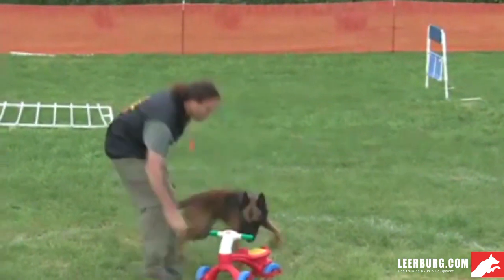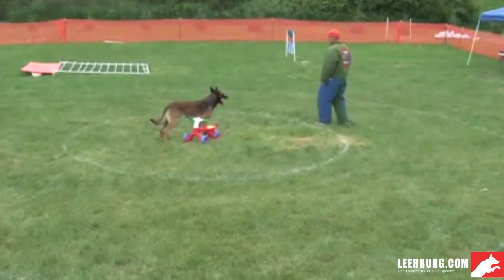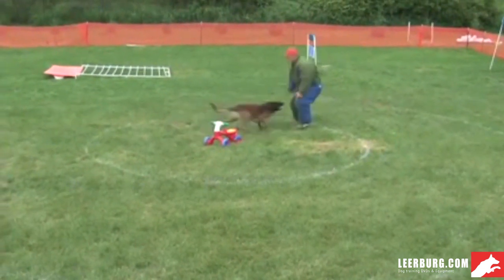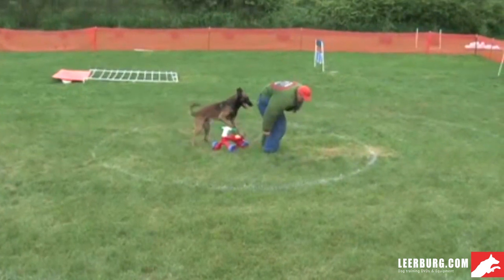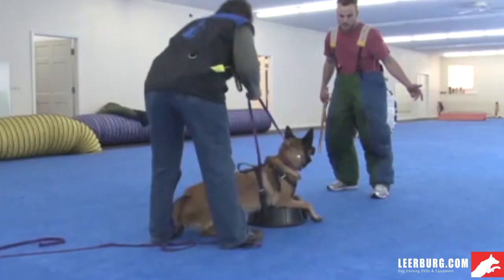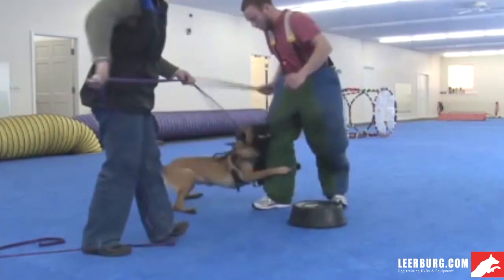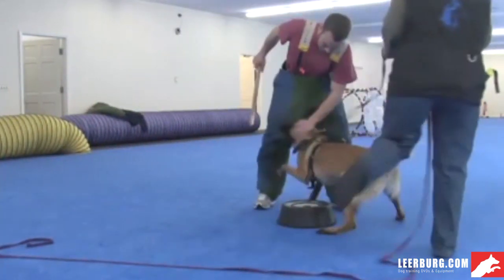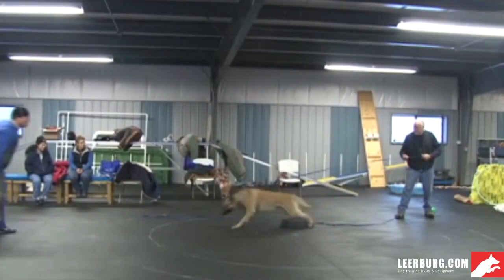The Foundation of Object Guard Training I DVD Trailer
In this video, Michael will explain exactly what a dog should know before it starts object guard training. You will learn why Michael prefers to begin teaching this exercise at 7 to 9 months of age. We show the very first training sessions on a number of young dogs.